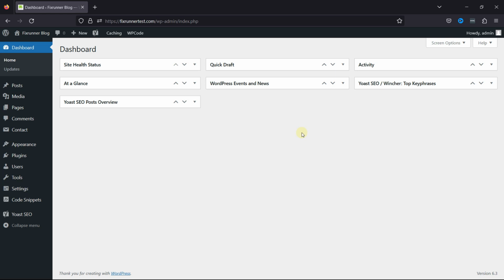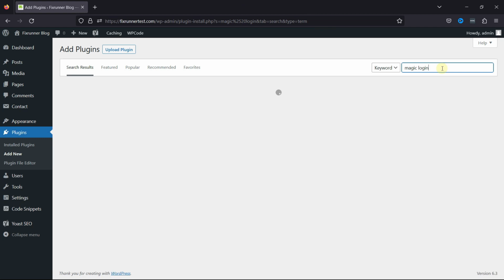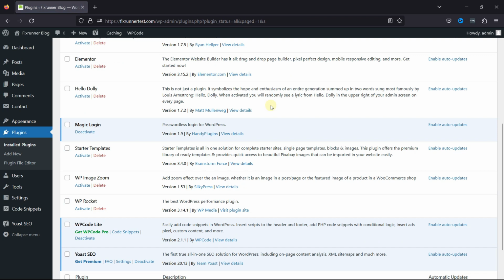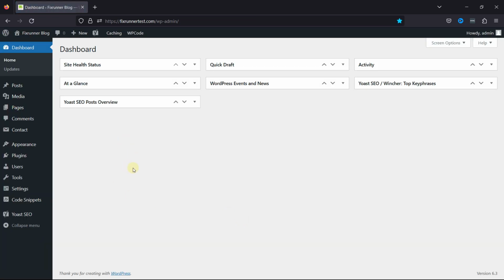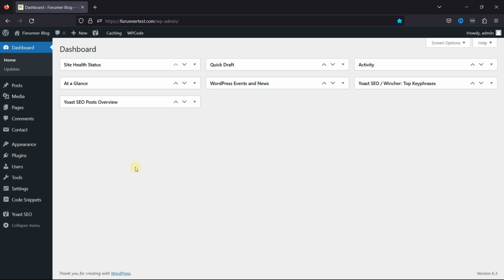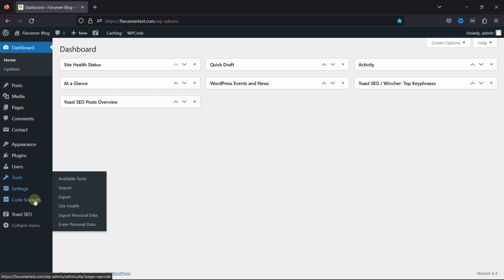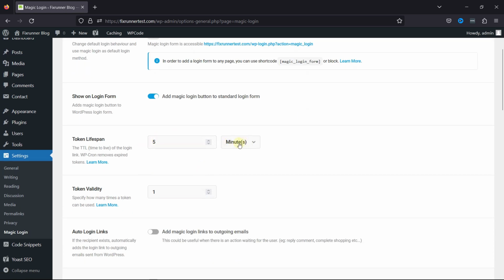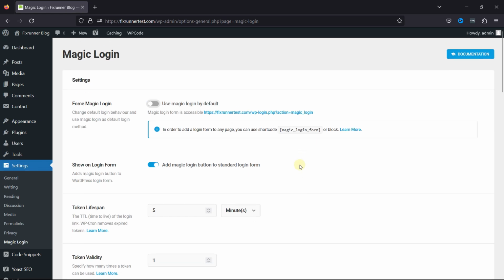How To Add Password Less Login In WordPress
The easiest way to add password less login in wordpress. In this video tutorial, you will learn how to add password-less login in WordPress. Implementing password less login in a WordPress plugin involves creating a mechanism for users to log in without using traditional passwords. This can improve security and user experience. One common approach is to use email magic links or one-time login tokens.

0:12 - Introduction.
0:30 - Install and activate Magic Login plugin
1:11 - How the plugin works